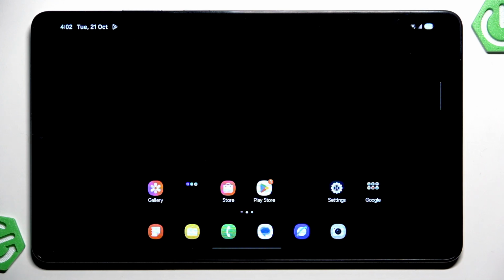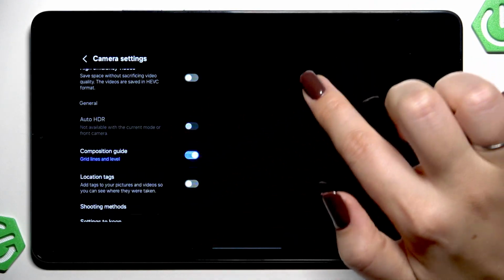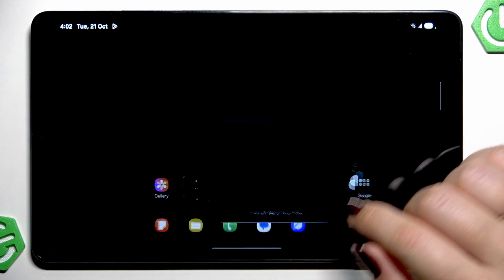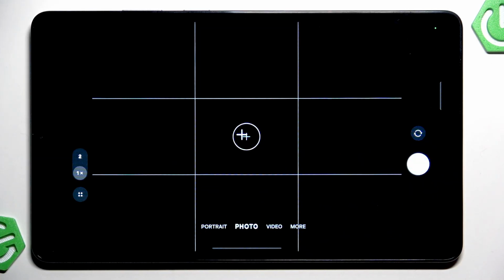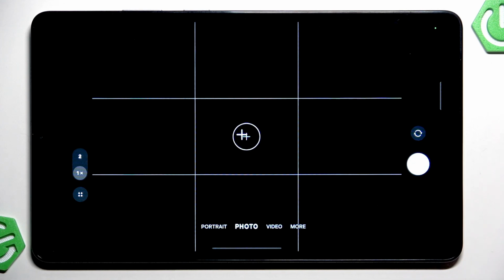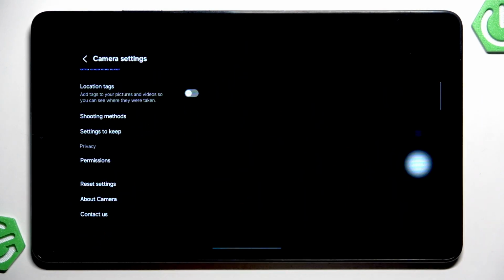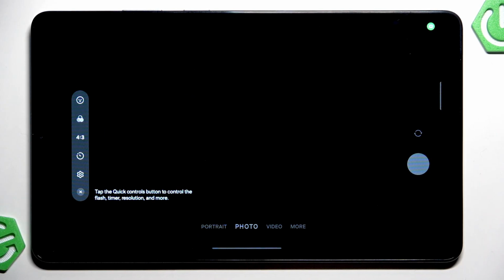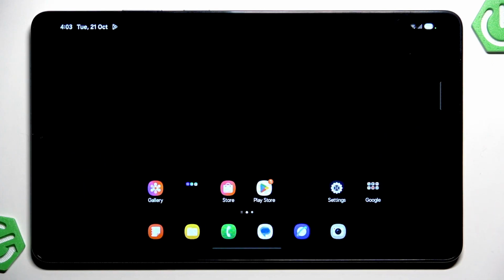SAMSUNG Galaxy Tab A11 LTE – How to Reset Camera Settings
If you want to restore the camera settings on your SAMSUNG Galaxy Tab A11 LTE to their original defaults, this video will show you exactly how to do it. Learn how to reset all camera preferences, including composition guides and other custom options, so your camera app returns to its factory state. This step-by-step guide is perfect if you’ve changed camera settings and want to start fresh or fix issues with your camera. Follow along to see how the reset works and what changes after resetting the camera on your Galaxy Tab A11 LTE.

How to reset camera settings on SAMSUNG Galaxy Tab A11 LTE?
How to restore default camera preferences on Galaxy Tab A11 LTE?
Where is the camera reset option in SAMSUNG Galaxy Tab A11 LTE?

0:00 Introduction
0:06 Open Camera App
0:15 Show Current Camera Settings
0:28 Access Camera Settings Menu
0:44 Find and Select Reset Settings
0:52 Confirm Camera Reset
1:00 Check Camera Settings After Reset
1:05 Outro